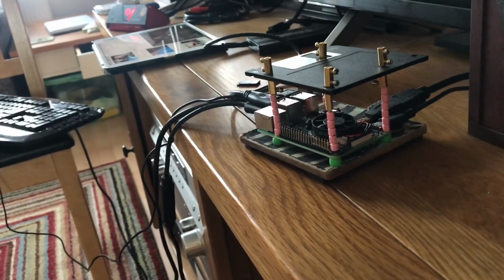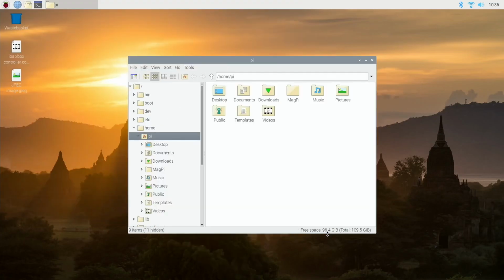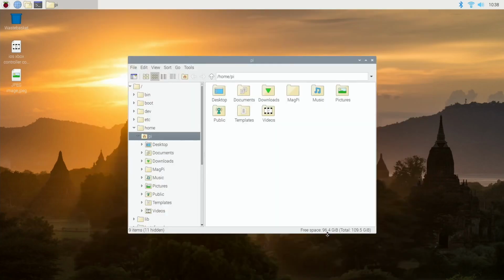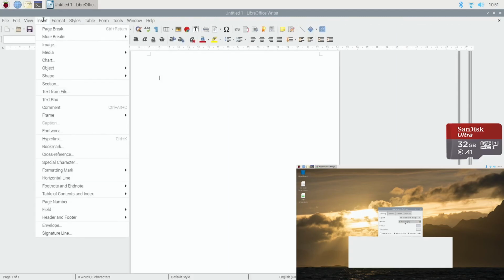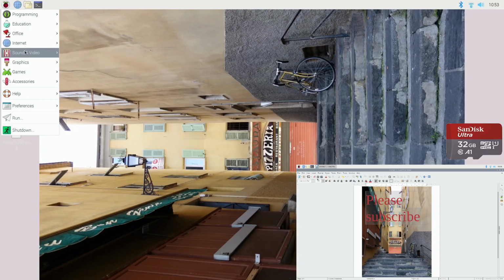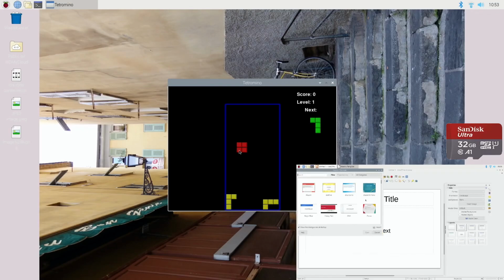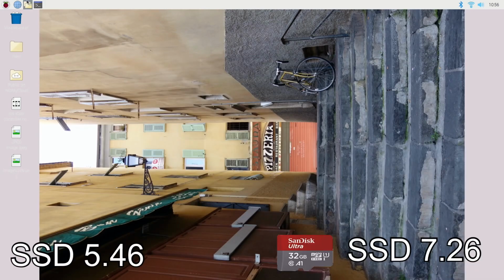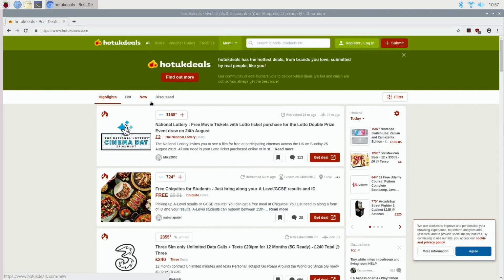Raspberry Pi 4 SSD test USB 3 boot Raspbian OS speed test vs micro SD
SSD USB boot raspberry Pi 4 speed test vs sd card
not overclocked

The things I did differently to the guide were… (perform at your own risk!)

At 8.22

in terminal input
sudo cp /boot/cmdline.txt /boot/cmdline.txt.bak

Then shut down your Pi

unplug the SSD and reboot with your SD card inserted

open a terminal and type

sudo nano /boot/cmdline.txt

go back to the try at home guide carry on from 8.36

I had changed the boot command line on the ssd previously as per the video. Now both my SSD and the SD card have changed command lines. I don’t know if you need to do it on the SSD at all.

If you SSD shows up as a removable drive on your desktop it hasn’t worked.